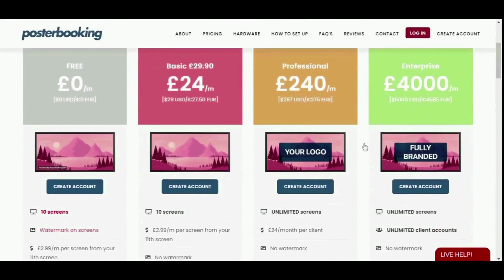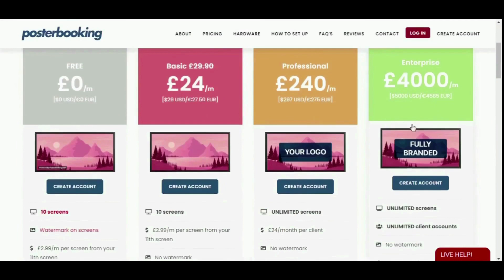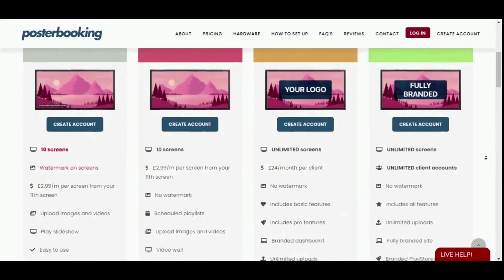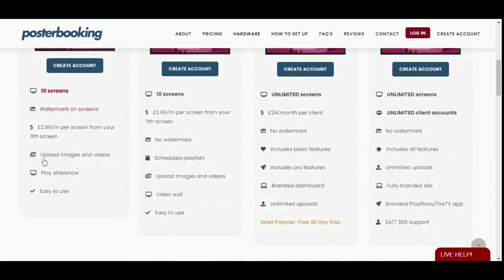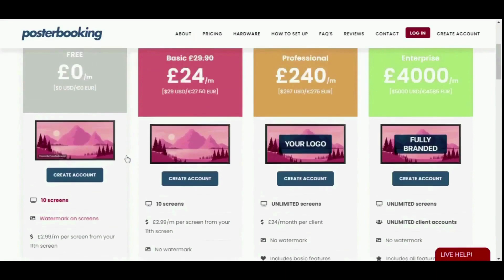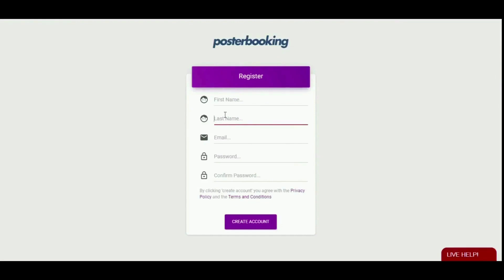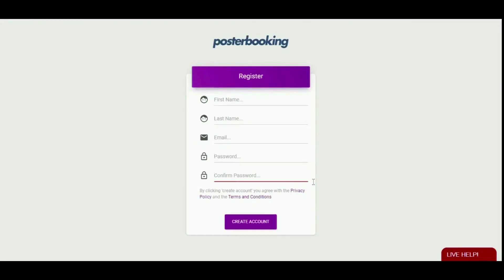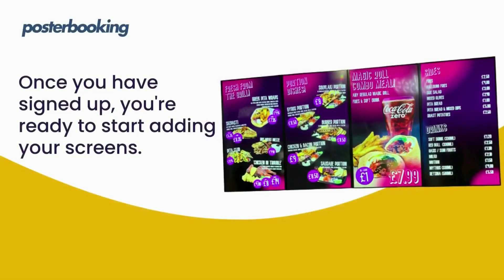Free digital signage for Android and Firestick 2023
Discover how to sign up for PosterBooking, the leading digital signage platform that will revolutionize your advertising game. In this video, we'll guide you through the simple steps to get started with PosterBooking and unlock the potential of digital signage.

Join us as we walk you through the signup process, ensuring you have a seamless experience from the very beginning. Learn how to create your account, get your 10 free screens and explore the features and benefits that PosterBooking offers.

Stay ahead of the competition and maximize your advertising efforts by embracing the power of PosterBooking.